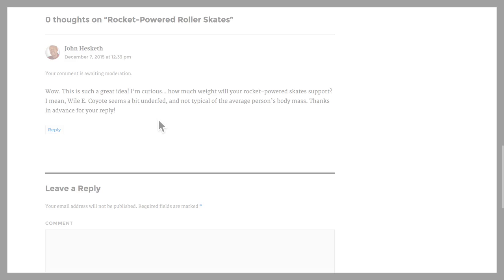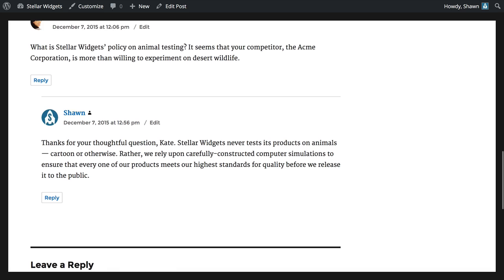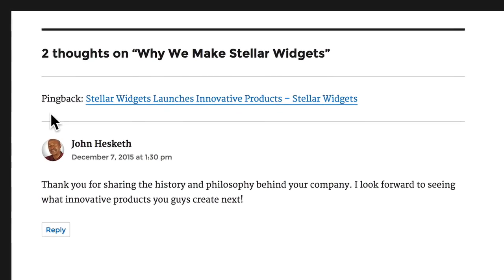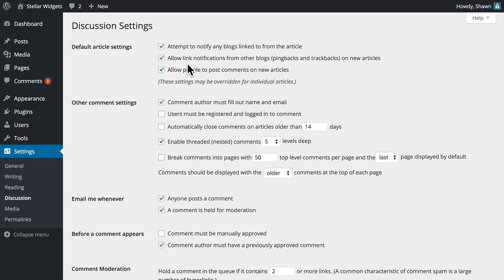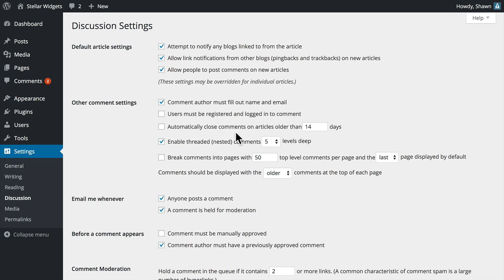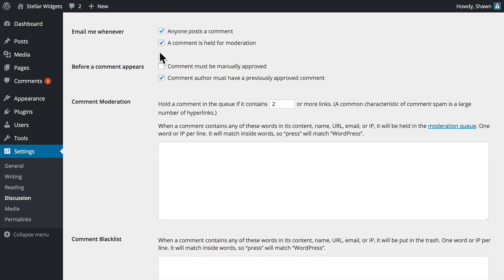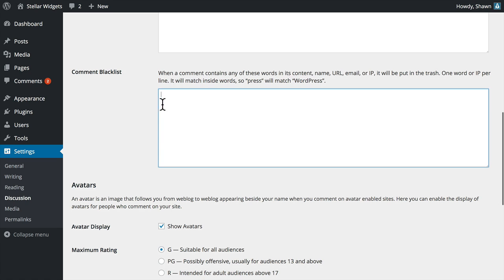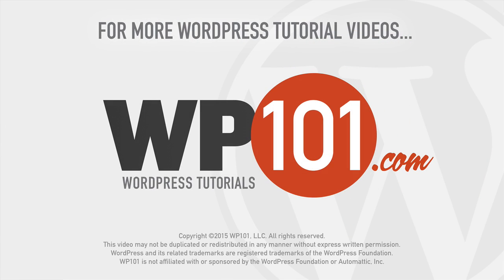WordPressGuidePrettyTrust-12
WordPressGuide, WordPressGuidePrettyTrust, WordPressGuidePrettyTrust-12